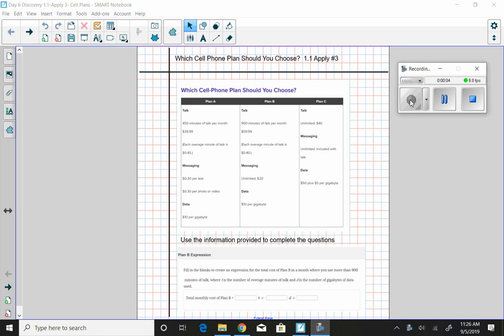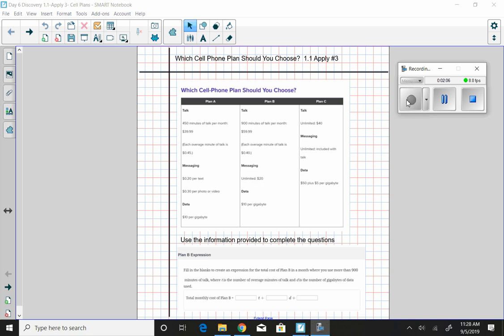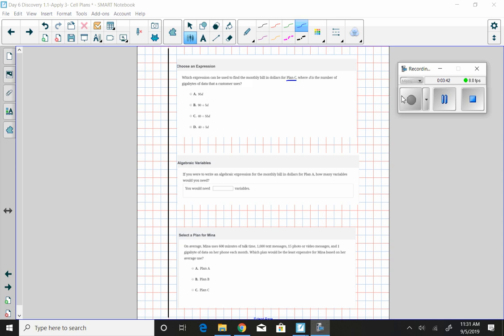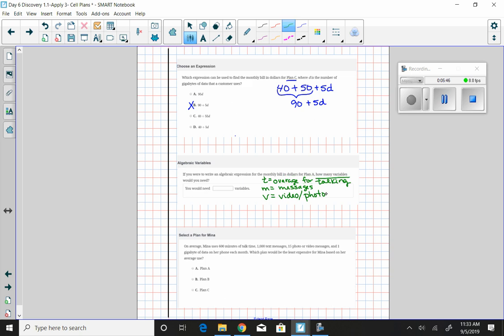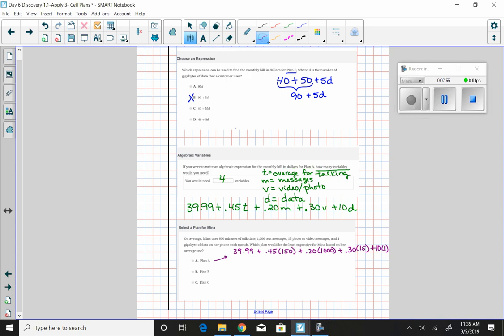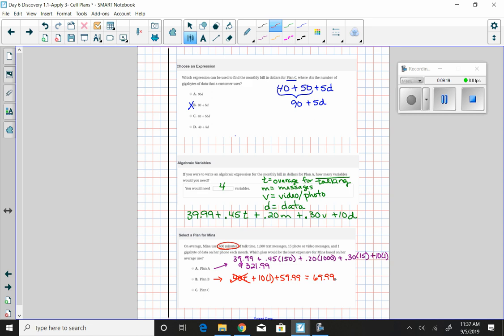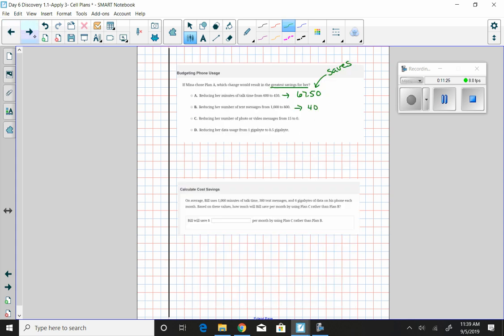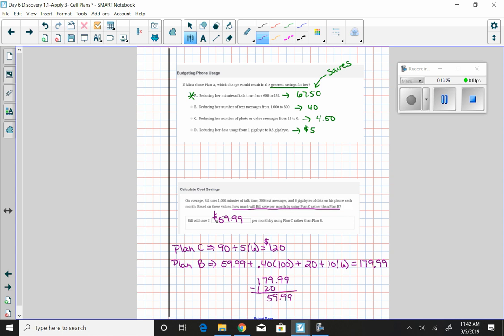Day 6 Which Cell phone Plan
Foundations of Algebra lesson 6